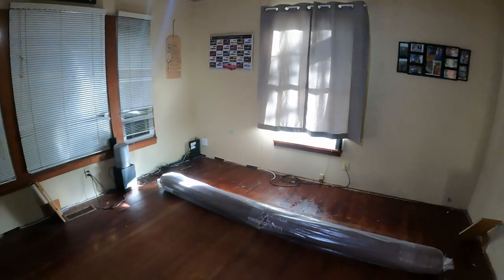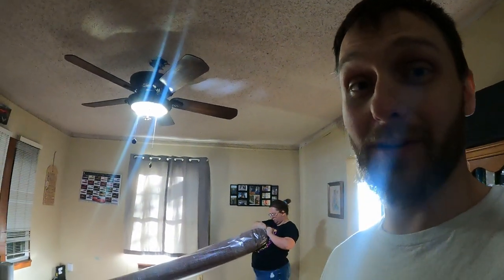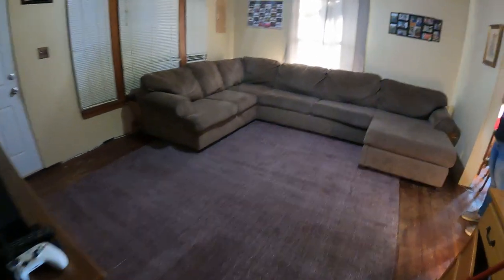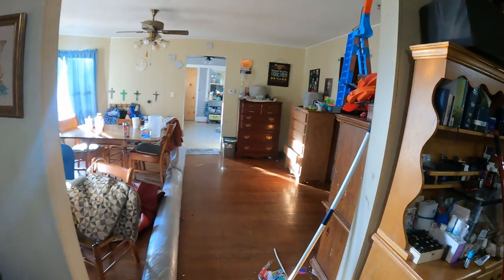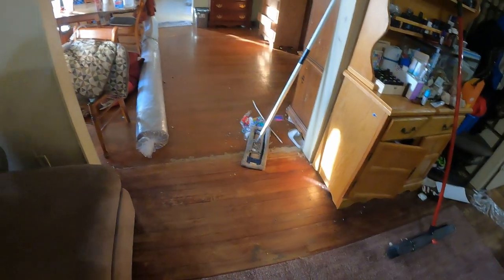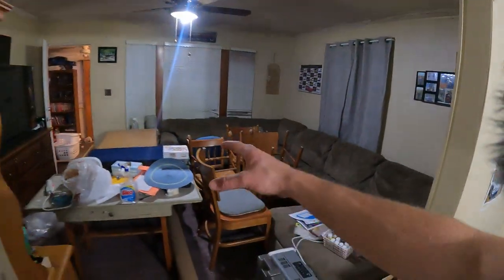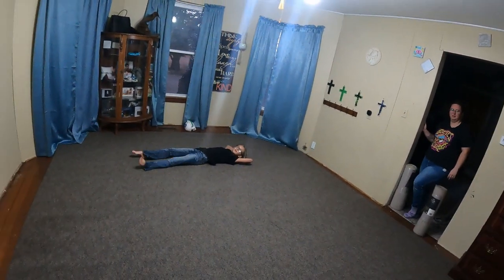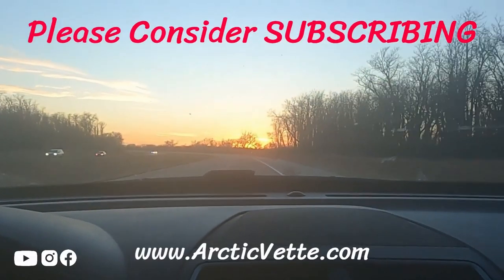Everything has to GO! Officially Moving it all OUT! - Daily Vlog